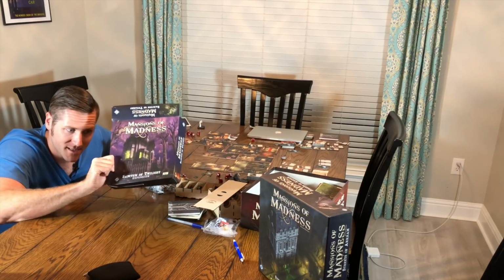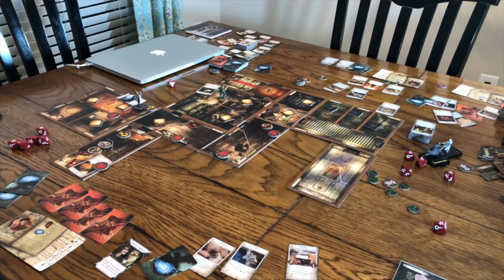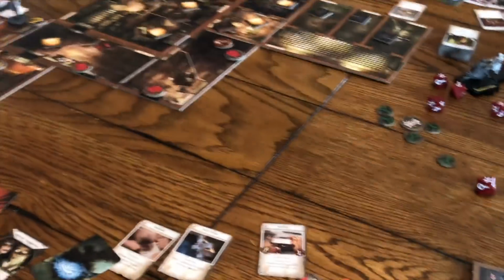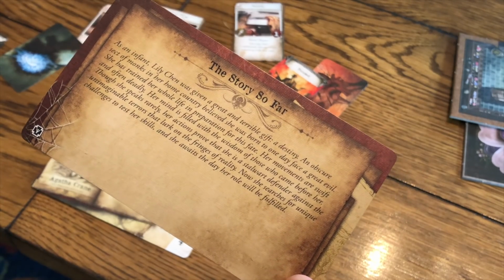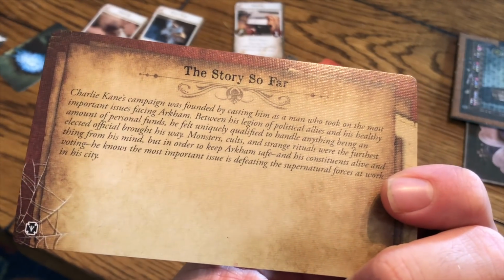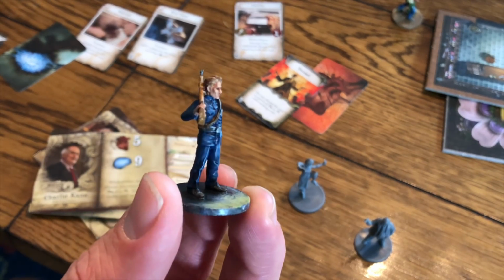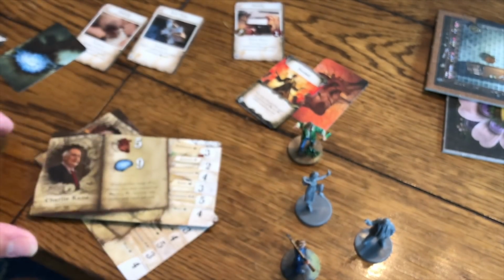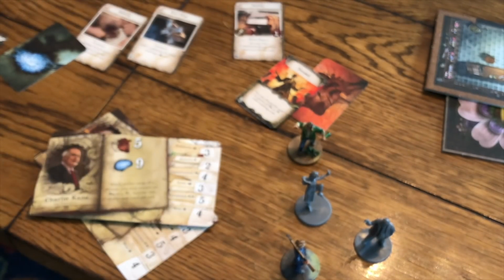Mansions of Madness: Sanctum of Twilight Review with Bryan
Bryan takes a look at the newest expansion from Fantasy Flight Games for Mansions of Madness.

00:00 - Introduction
01:10 - Game overview
04:58 - Final thoughts